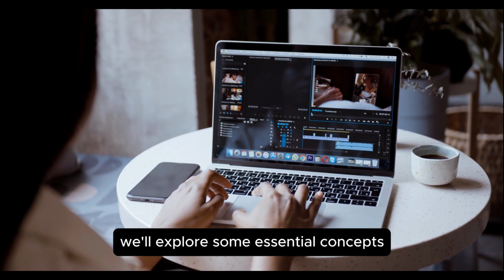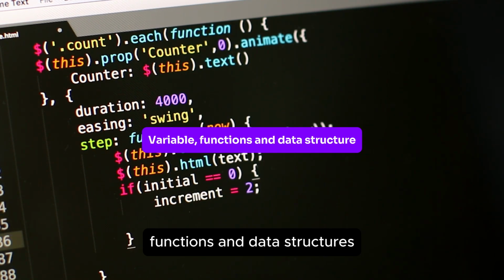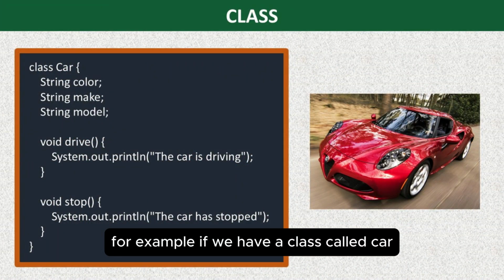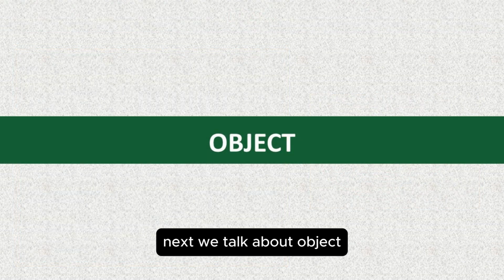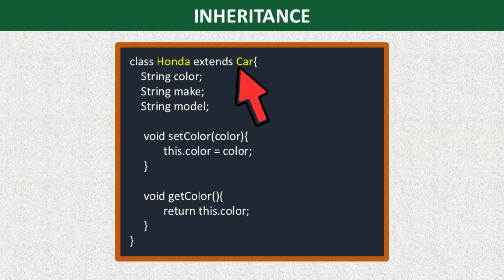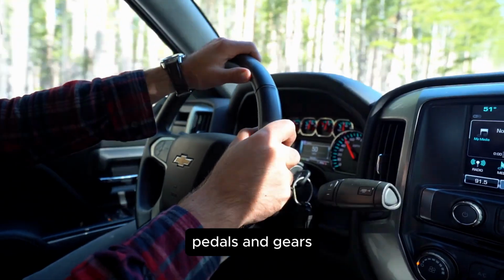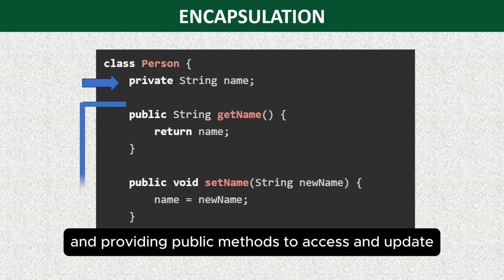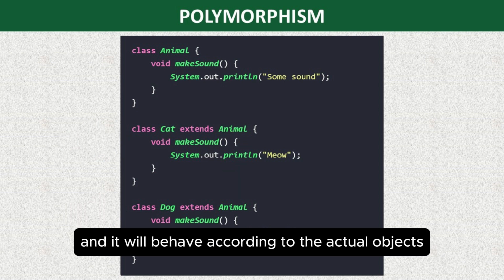Essentials Concepts of OOP | Features of OOP | Object Oriented Programming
In this vidoe, I have discussed the basic concetps of object orinted programming. Every developer needs to understand it..
In this vidoe you can cover interview question.
There are folloiwng topics, I have tried to tried to cover.
☛ What is object orinted programming?
☛ Why we need OOP?
☛ What is inherintance in OOP?
☛ What is abstraction in OOP?
☛ What is encapsulation in OOP?
☛ What is polymorphism in OOP?